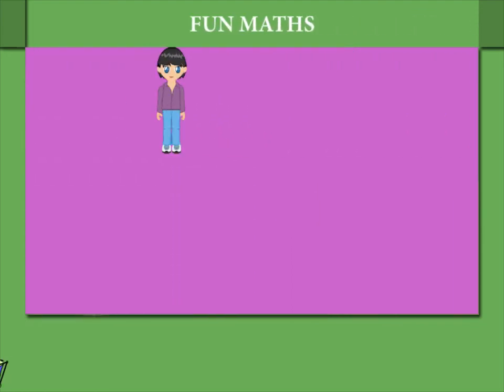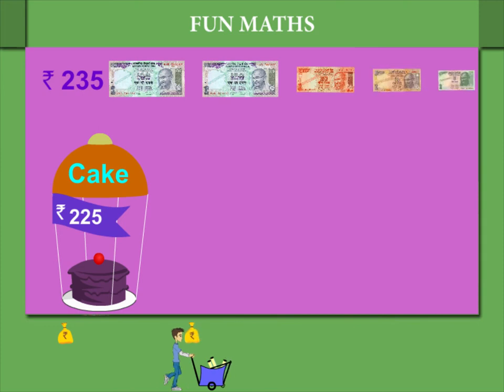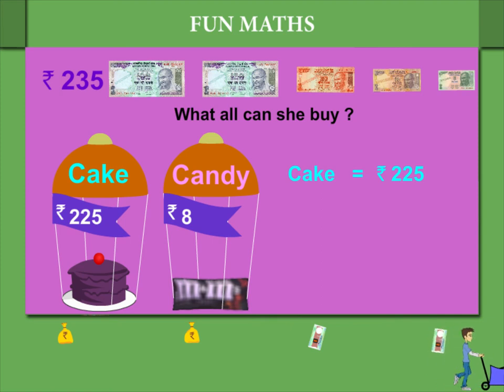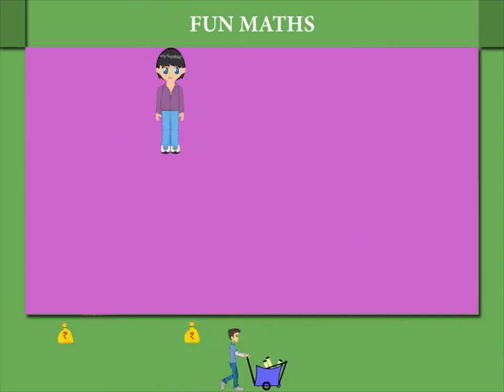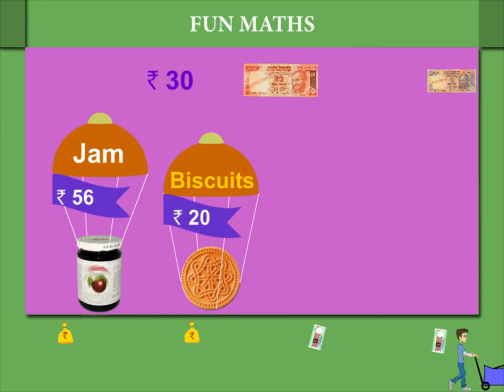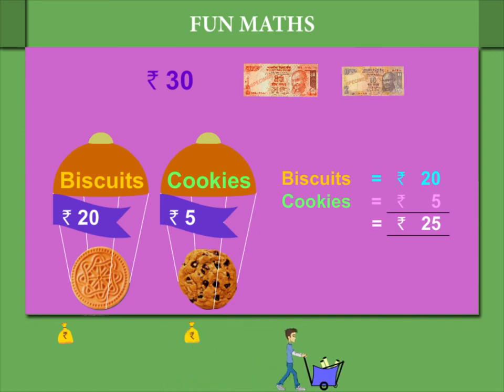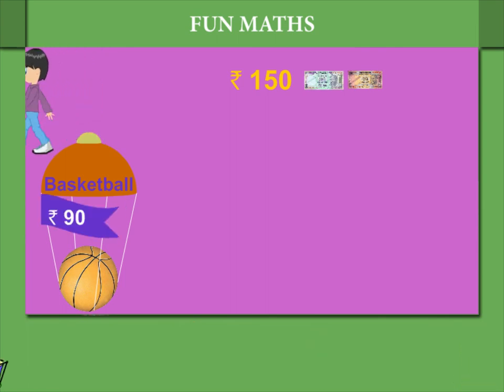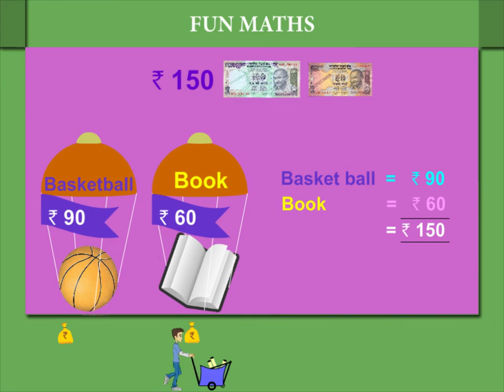Fun math U-7 class.2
TOPIC  : MATHS ( FUN MATH U-7)
CLASS : 2
 BY        :  DIGI NATURE